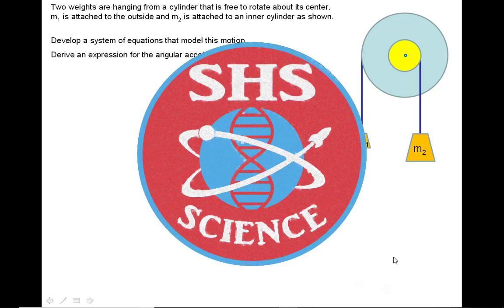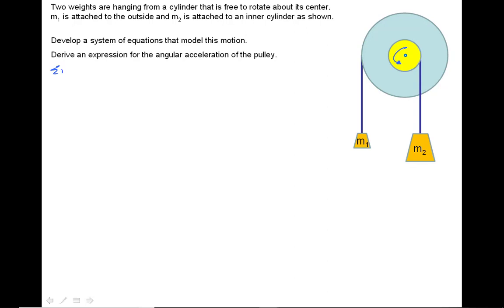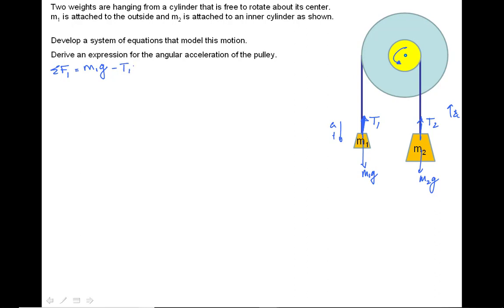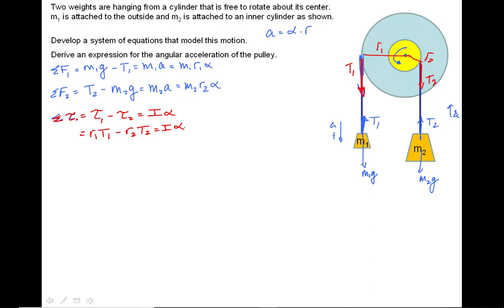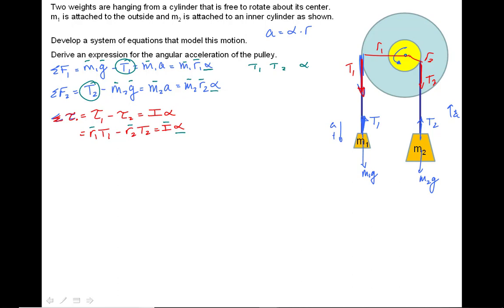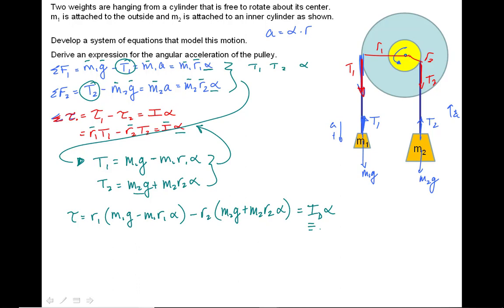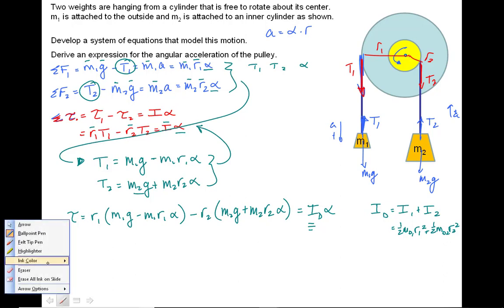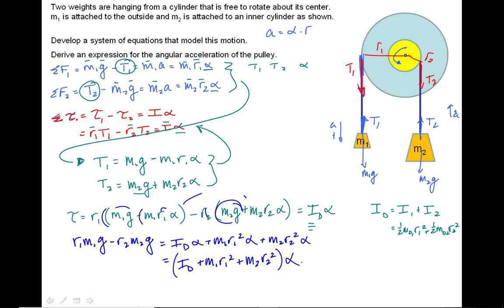Physics Tutorial: Two masses hanging on pulleys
This walks you through the algebraic solutions to two massing hanging from two different radius pulleys that are connected.